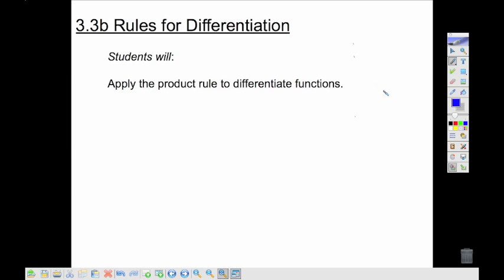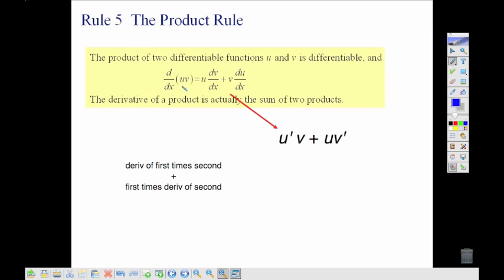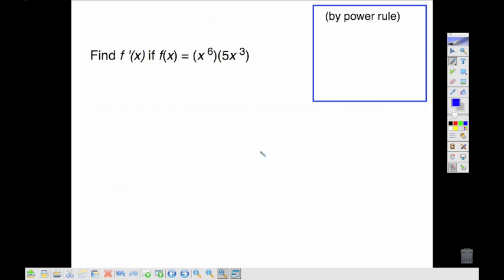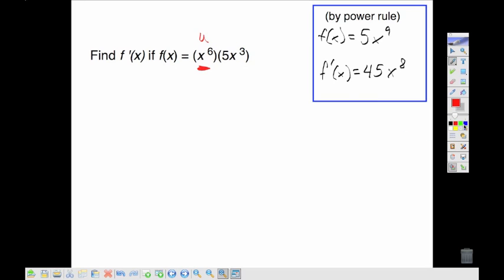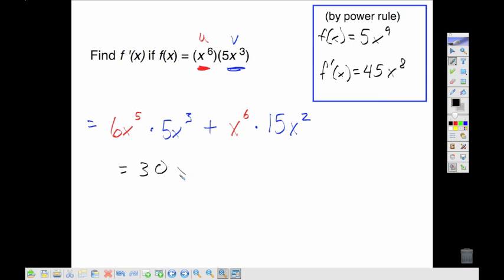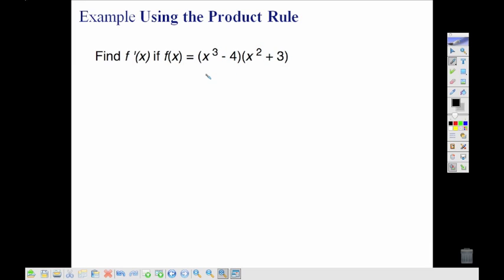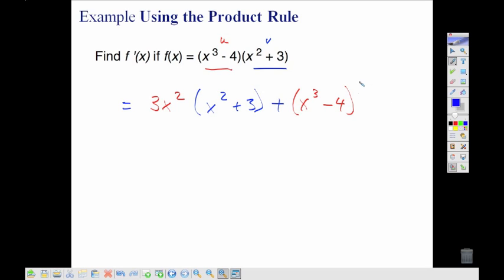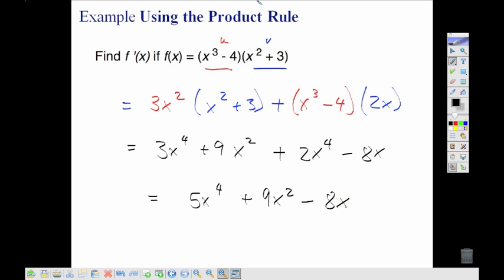3-3b Product Rule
3-3b Product Rule